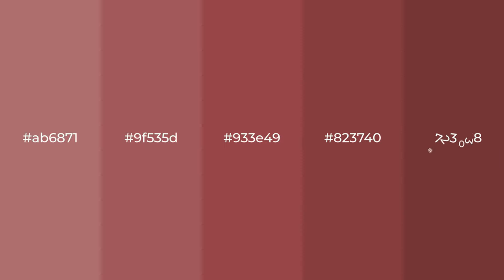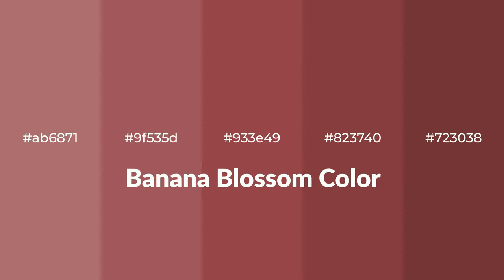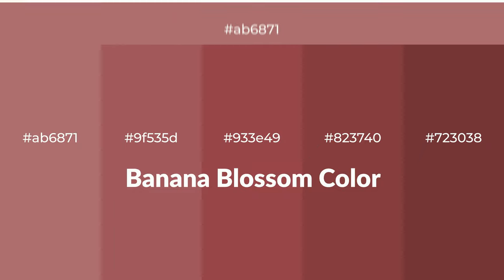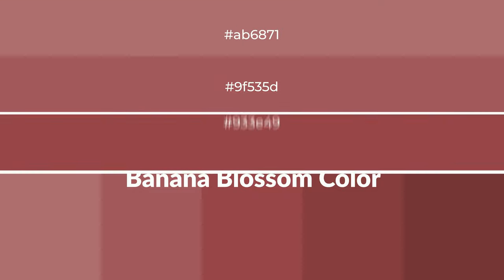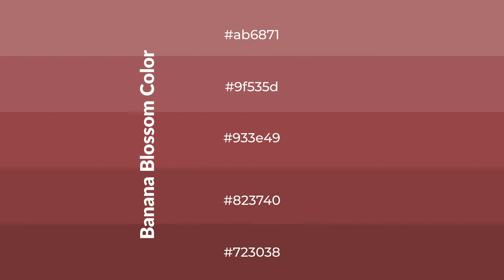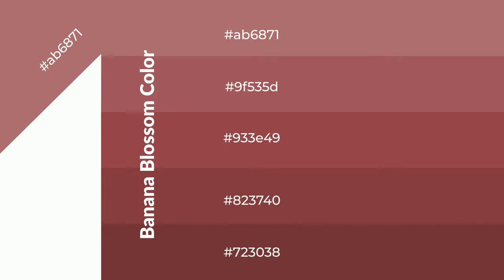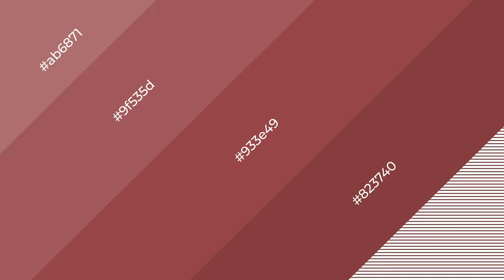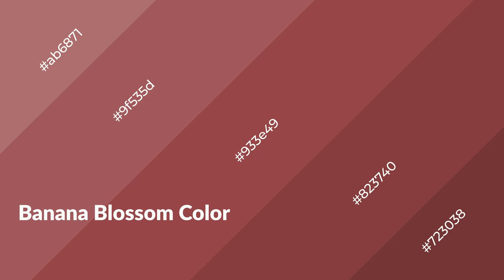Shades & Tints of Banana Blossom color 933e49 A Warm Red color #823740 #723038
Shades of Banana Blossom color 933e49 Warm Shades of Banana Blossom color with Red hue for your project!

Shades
Hex 823740

Tints
Hex 9f535d

Banana Blossom is a warm color, and it emits cozier and active emotion. Warm colors are symbols of warmth, fire, heat, and sunshine. It also evokes joy, passion, love, and even anger emotions. You can see them used in Restaurants and Gyms.